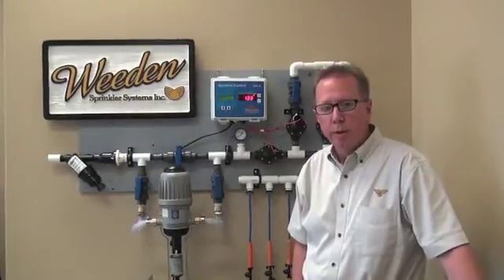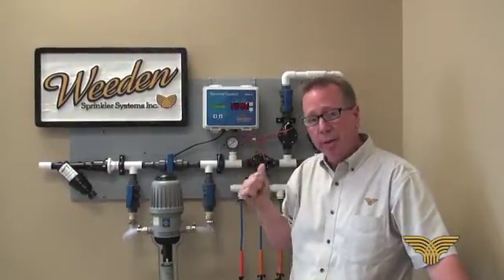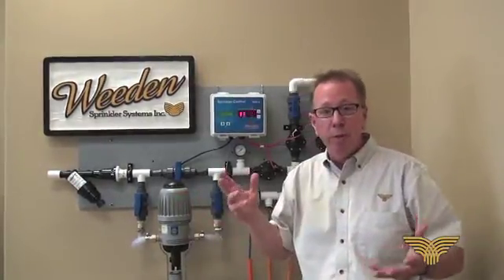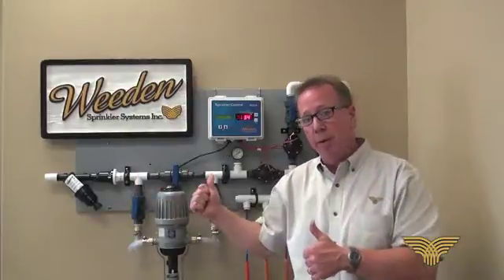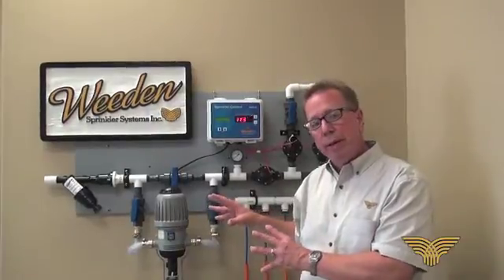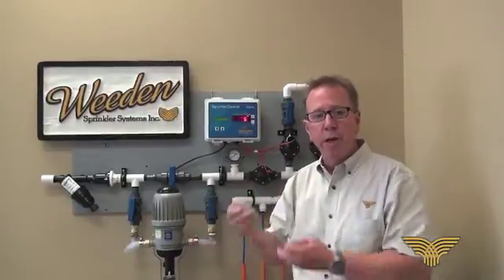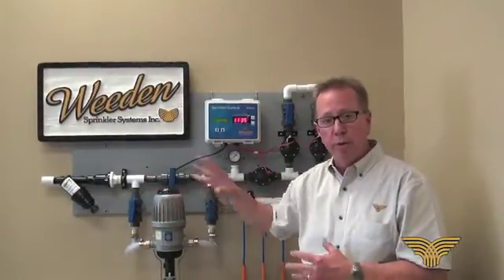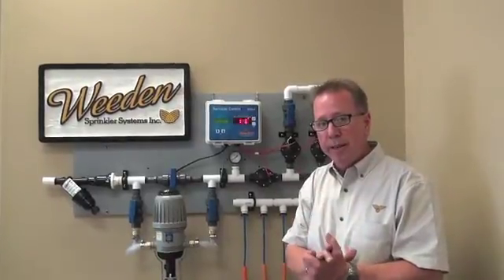Setting Up The Weeden Sprinkler Controller - Part 1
Part 1  Kevin Weeden from Weeden Environments shows how to set up the Weeden Sprinkler controller from the Weeden Sprinkler System.